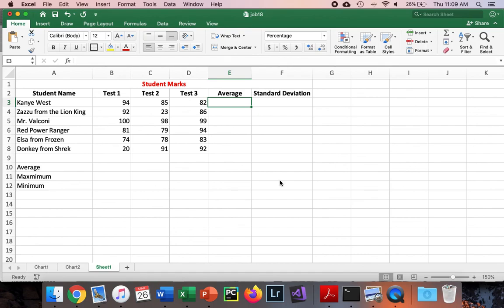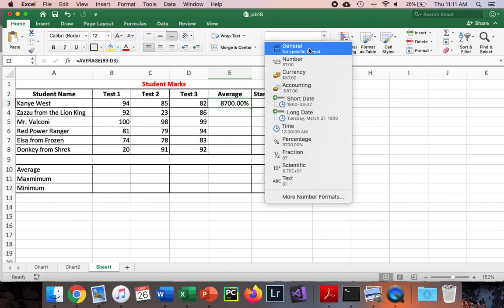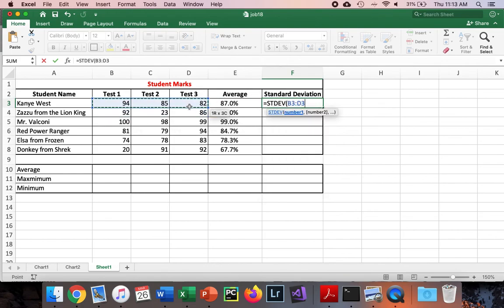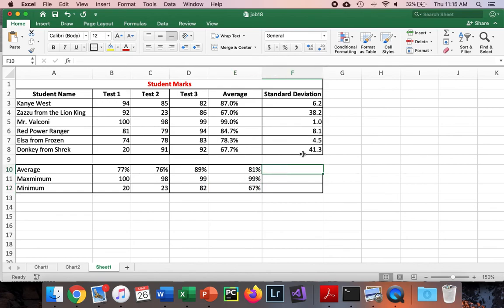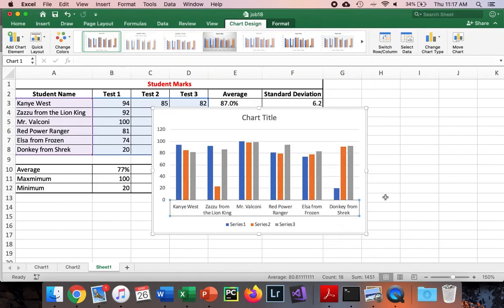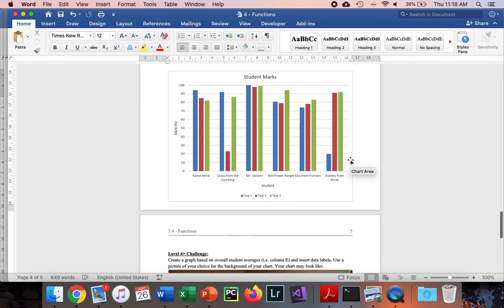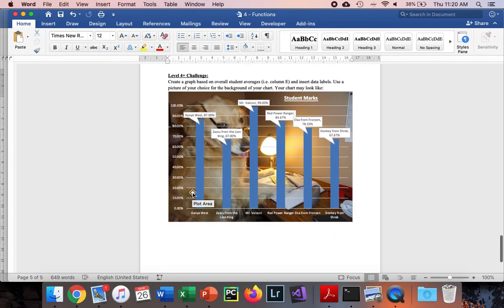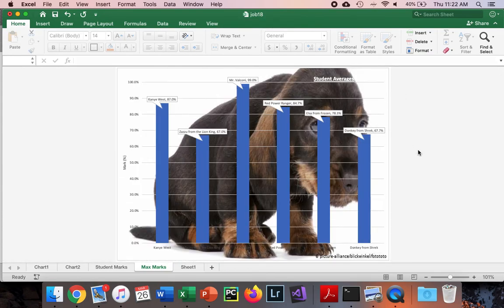Microsoft Excel: Job 18 (BTT)